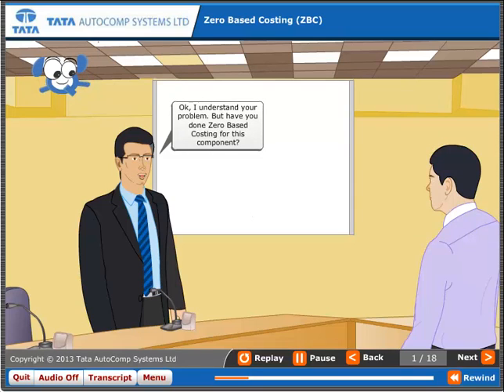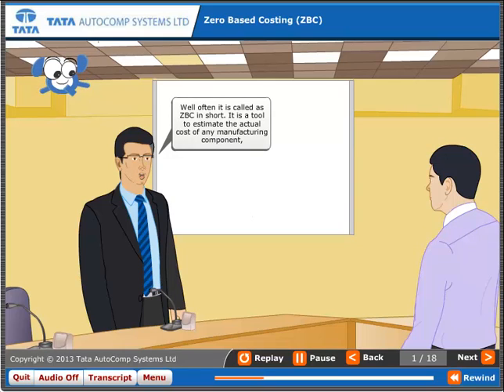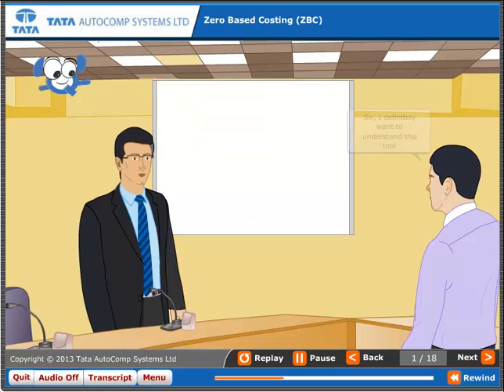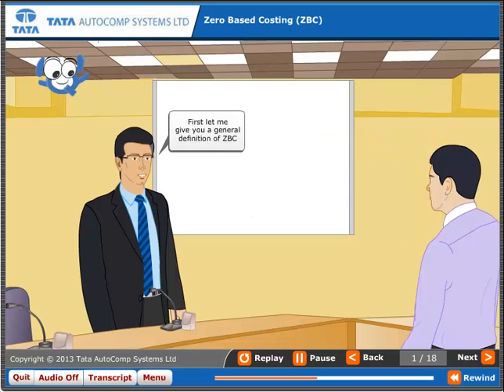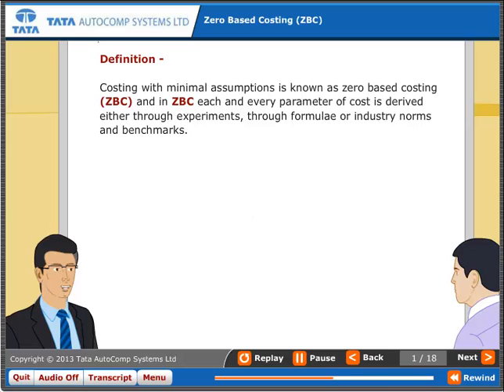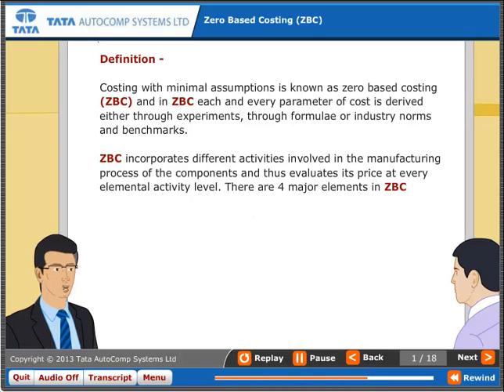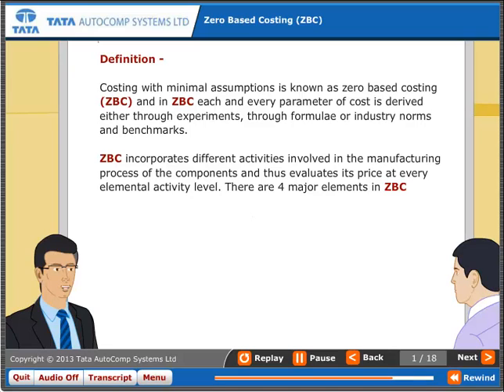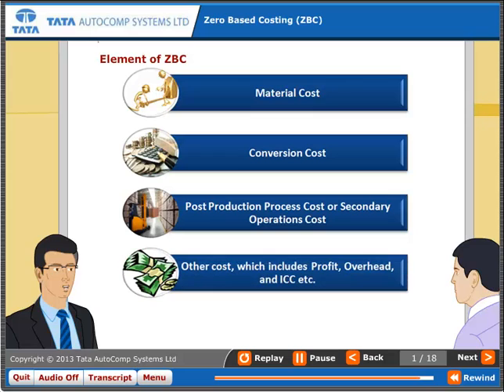Zero Based Costing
Zero Based Costing (ZBC) is a tool to estimate the actual cost of any manufacturing component or it gives an insight into how much the cost of the part would be which can act as a reference to check your suppliers quote.